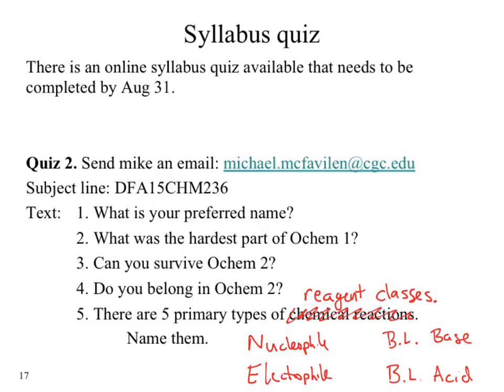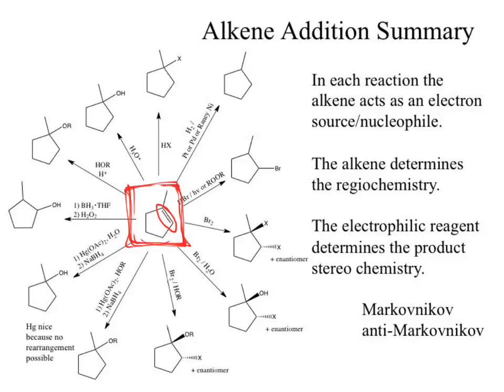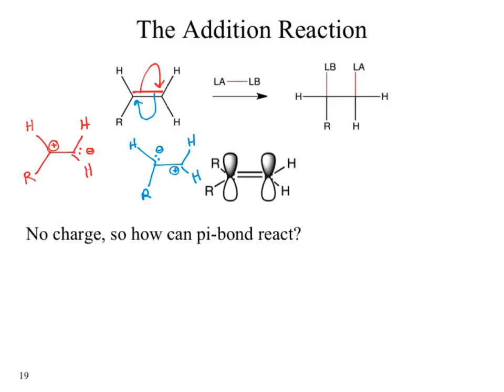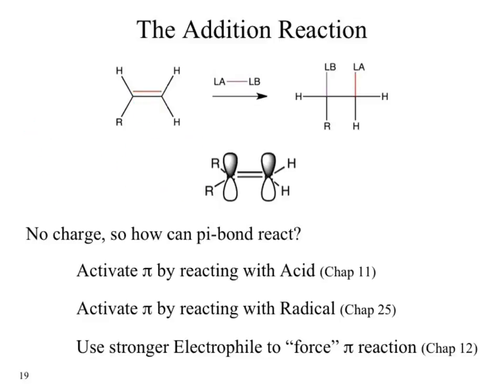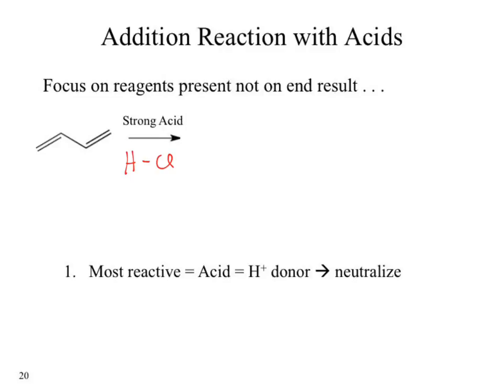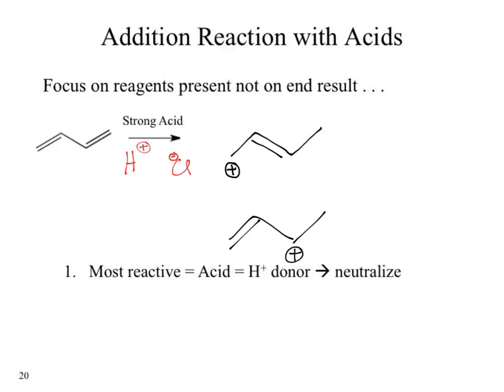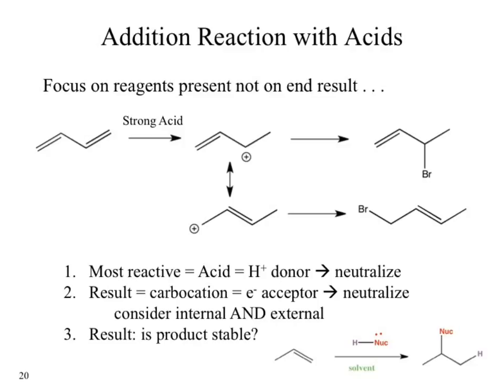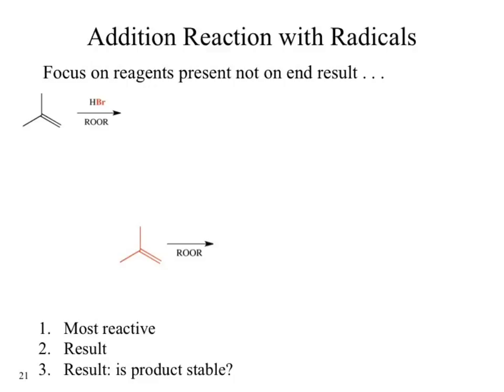chm236 wk01 reviewADD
Review of the basics of the addition reaction.